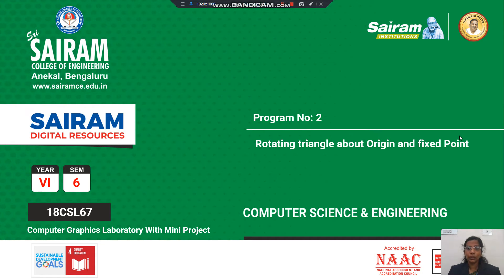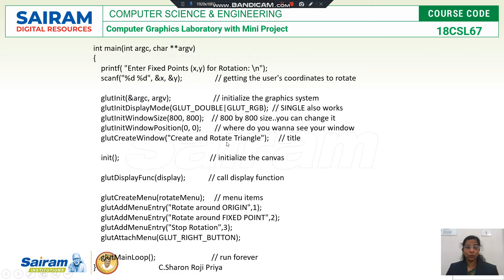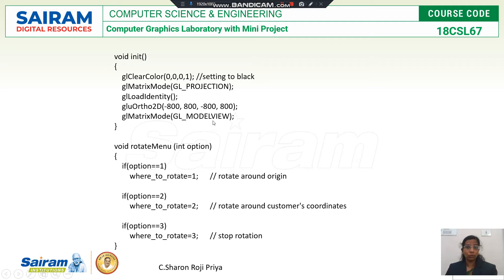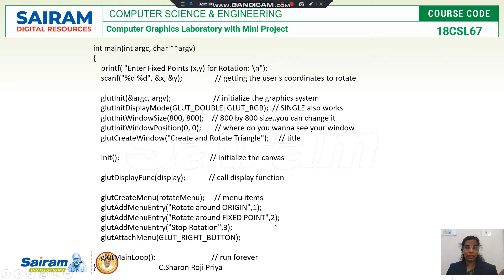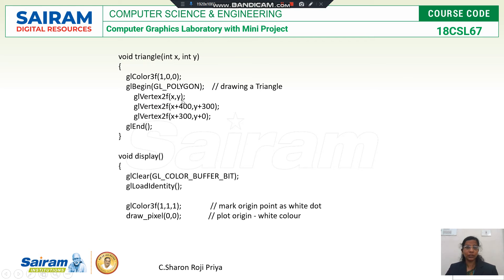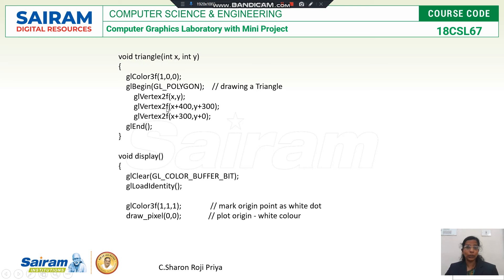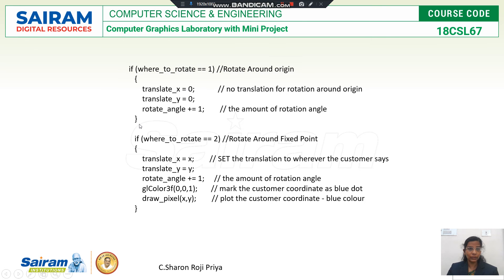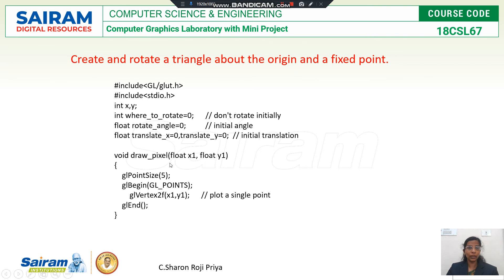LabVideo_18CSL67_Exp No:2_Triangle Rotation_C.Sharon Roji & Devi